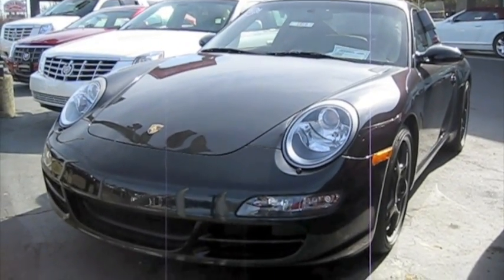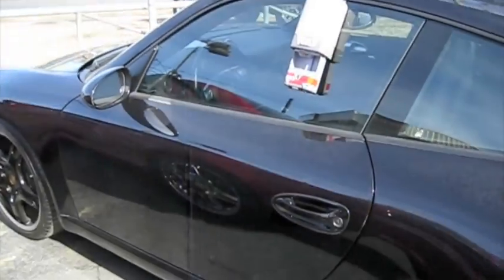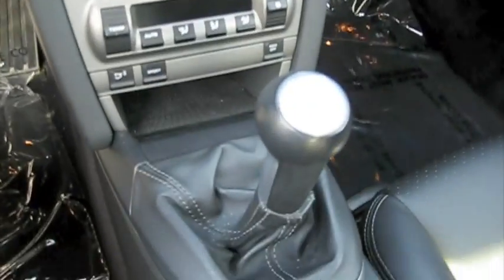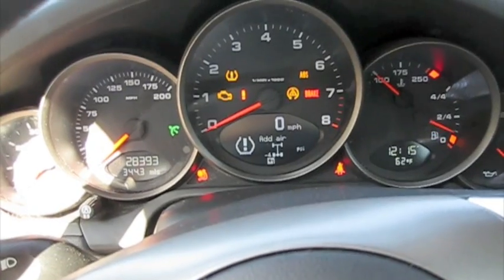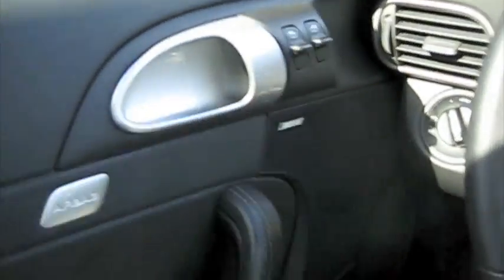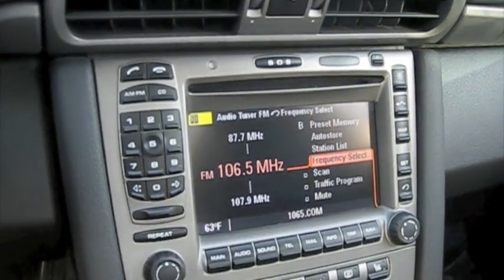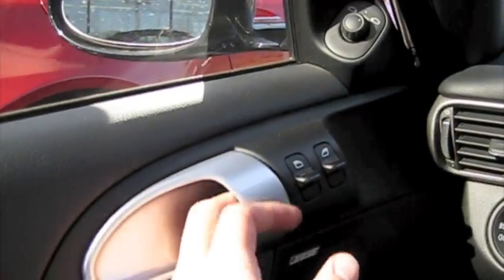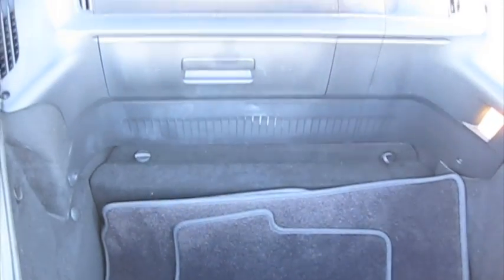2007 Porsche Carrera 911 Start Up, Engine, and In Depth Tour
In this video I give a full in depth tour of a 2007 Porsche Carrera. I take viewers on a close look through the interior and exterior of this car while showing details, over viewing of features, and noting unique styling cues to the vehicle itself. I also show the engine and the details of it, start it up and see how it sounds. A thorough tour/review of this car designed to give others a greater overall appreciation of the vehicle.